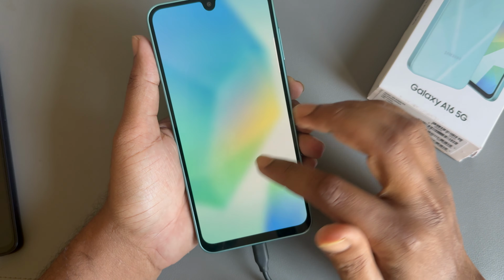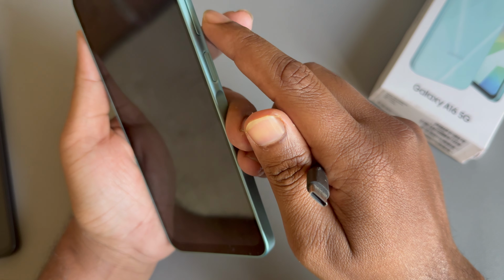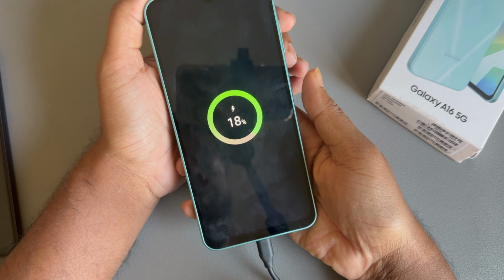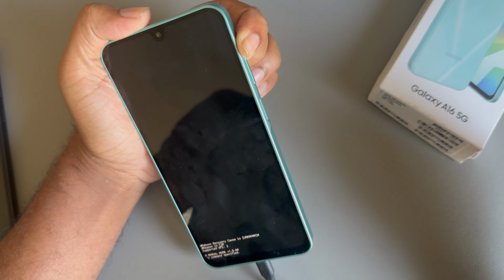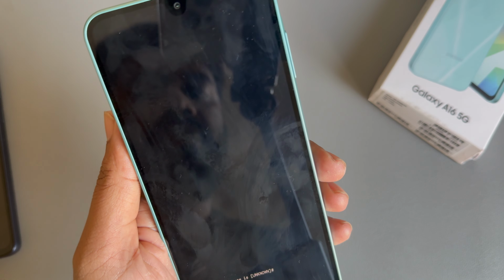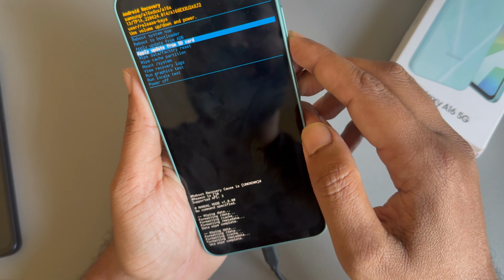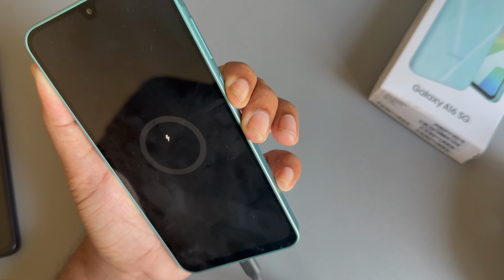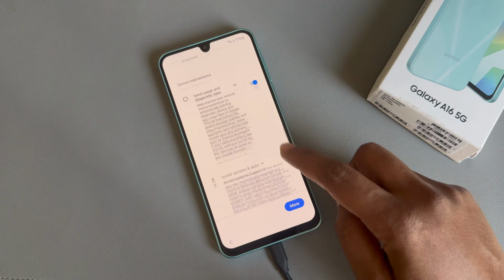Hard reset Samsung galaxy a16 5g (100% Work)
Learn how to hard reset your Samsung Galaxy A16 5G in this quick and easy tutorial. Follow these steps to reset your device and troubleshoot any issues you may be experiencing.

How can I hard reset my Samsung Galaxy phone?
How to reset phone 5G?